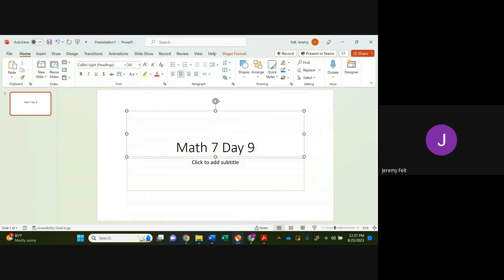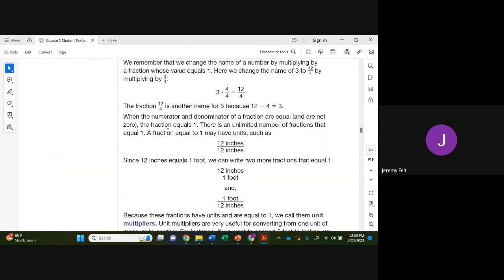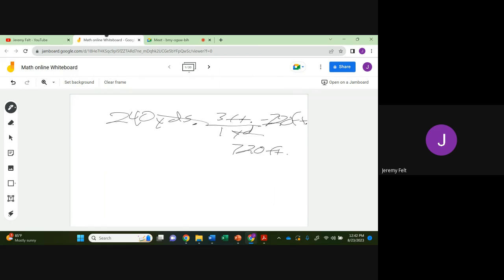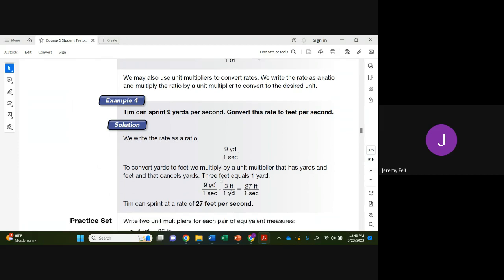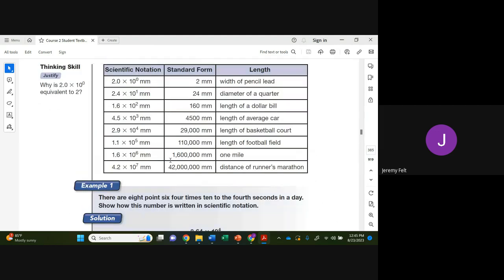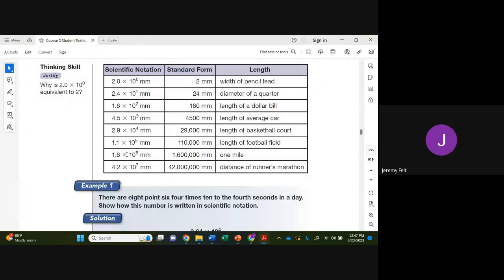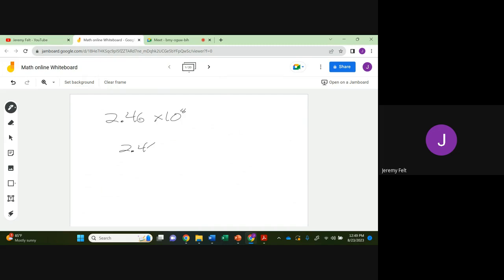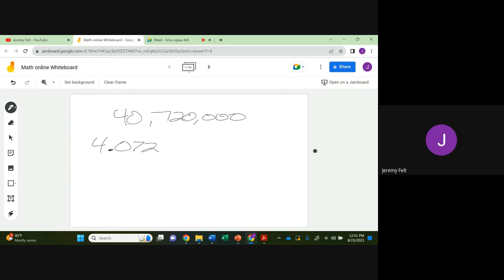Math 7 Day 9